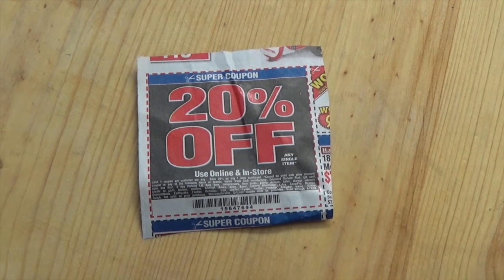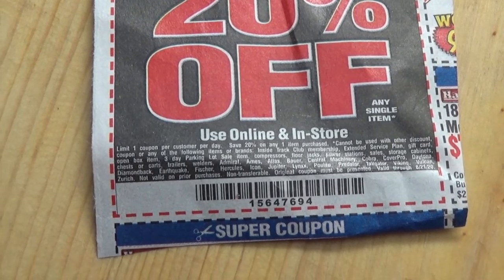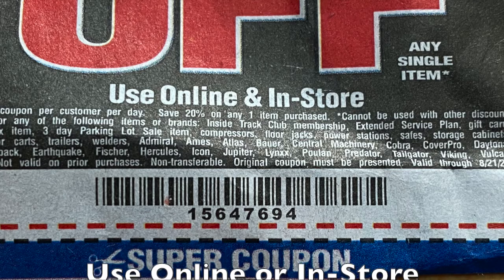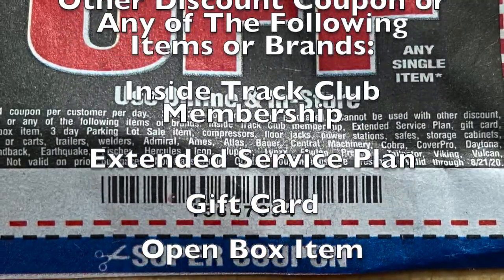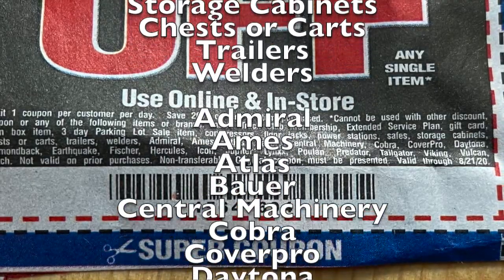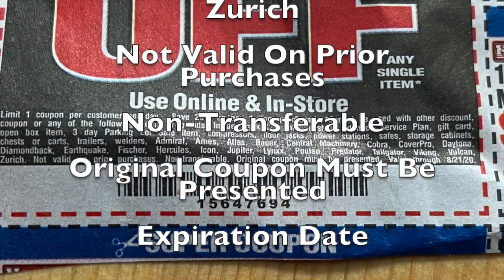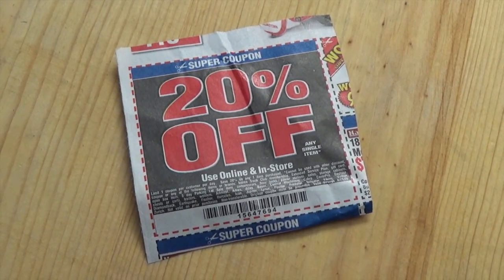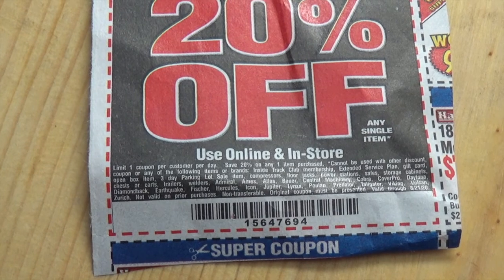Harbor Freight Coupon - Read The Fine Print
So what does the fine print on a Harbor Freight Coupon really say anyway?

Any and all items reviewed on this channel are paid for with my own money. I do not review or feature free items.